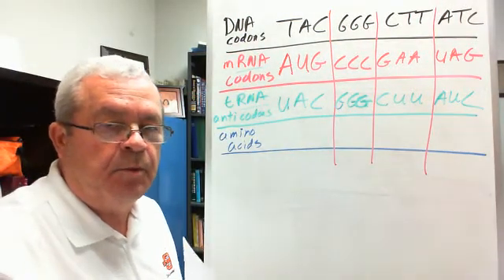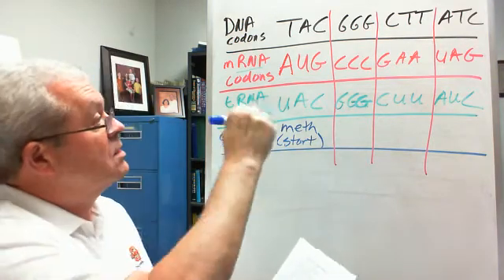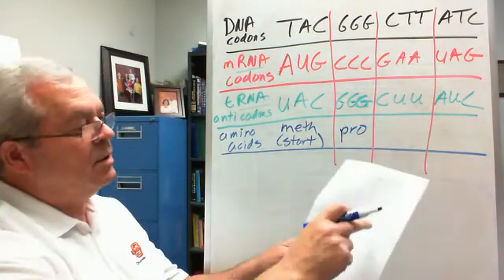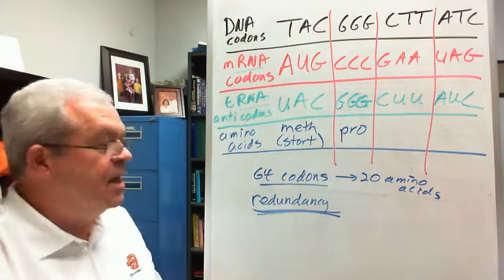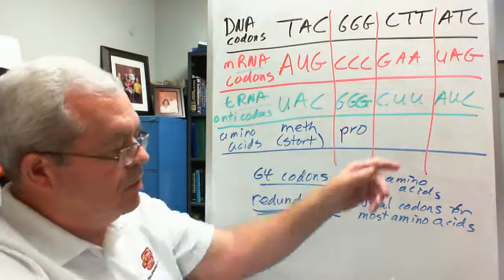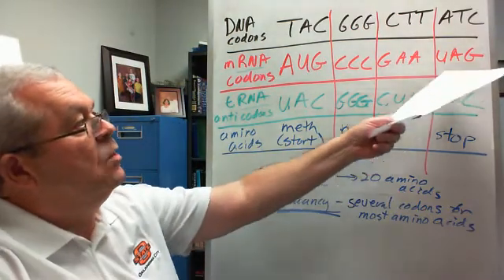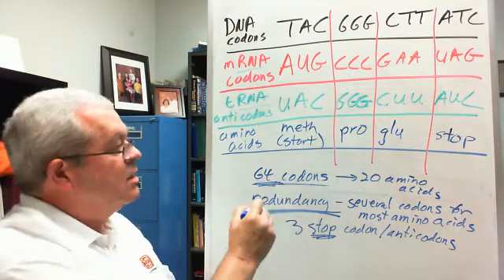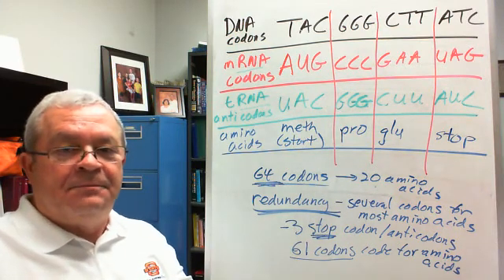Genetic code problem 3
Genetic code problem